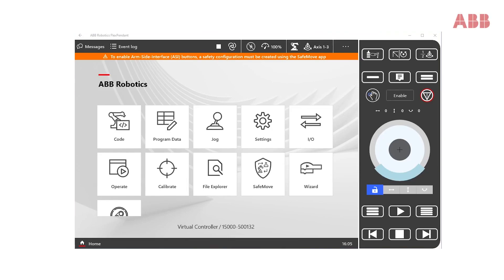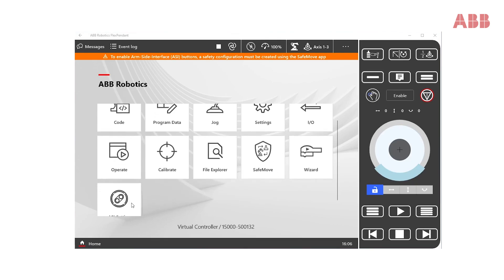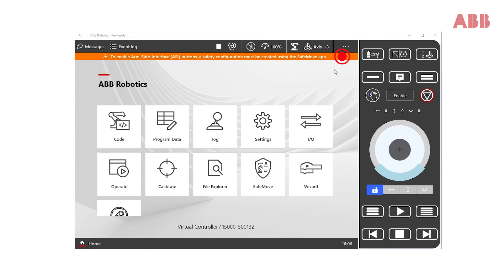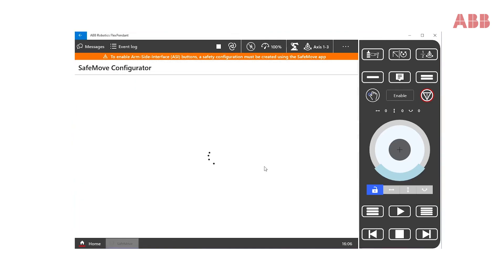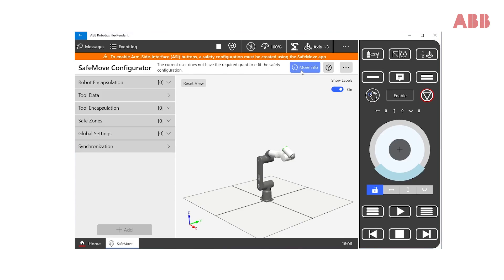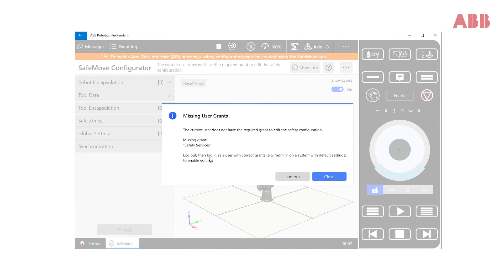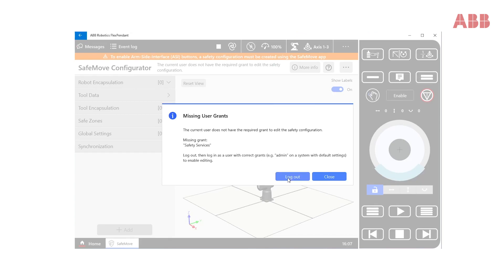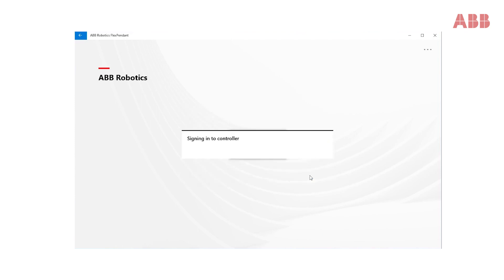Configure SafeMove - Part 1: Overview and login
Overview of SafeMove Collaborative and the login function.